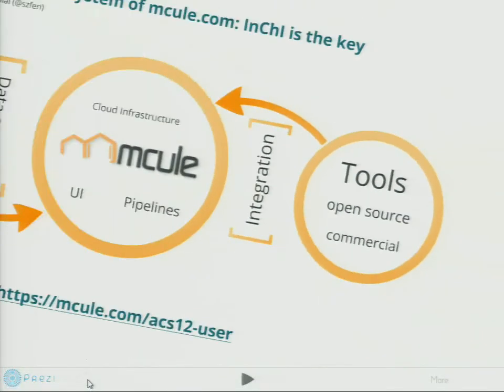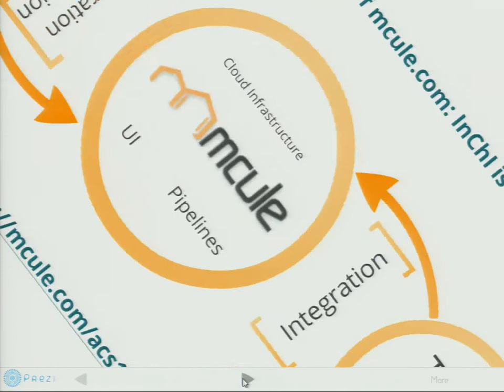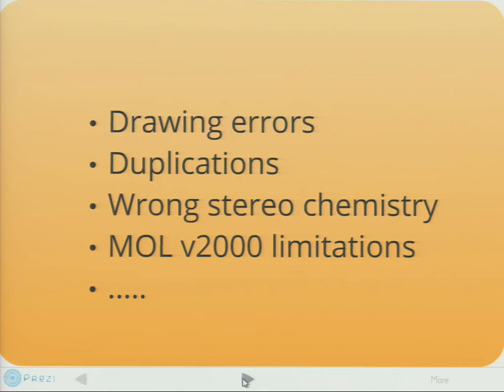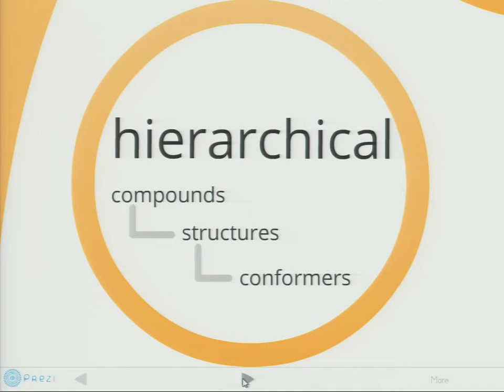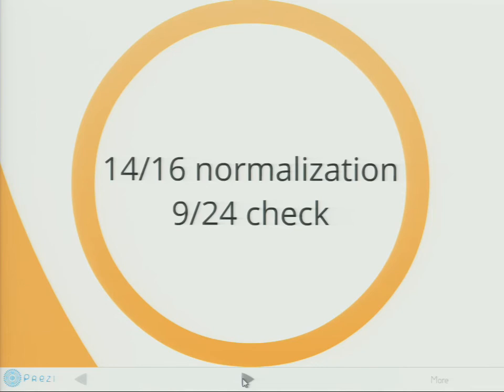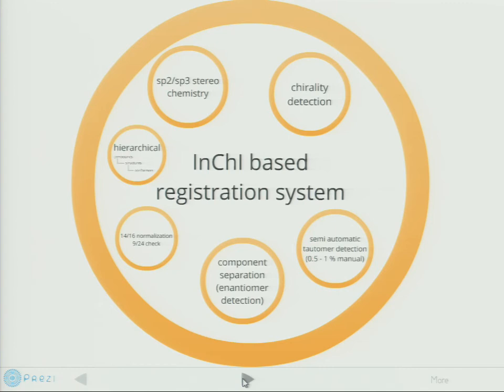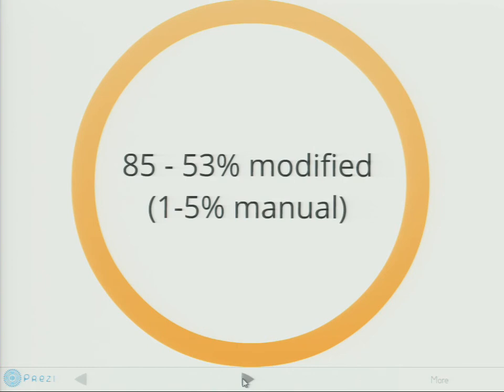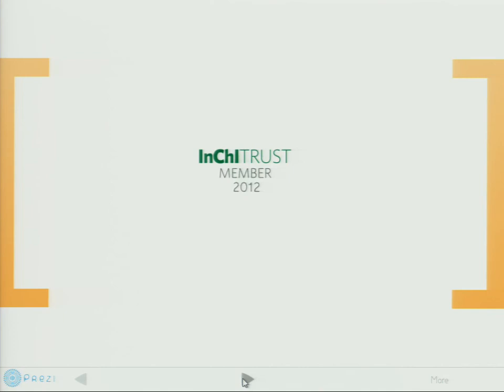2012 San Diego ACS presentation: Registration system of mcule: InChI is the key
Mcule provides virtual screening services on the web to help identifying novel drug candidates by screening different databases. For these databases, it is essential to have a robust molecule registration system not depending on different drawing conventions, tautomeric states, etc. It is critical to assure that the same compounds get the same IDs and, most importantly, different compounds never get the same ID. To the best of our knowledge, InChI provides the best solution for this problem. In this presentation we would like to summarize how InChI is implemented into the mcule registration system and how it is used effectively with our vendor database and open registration services.